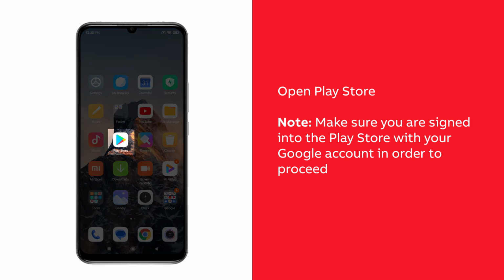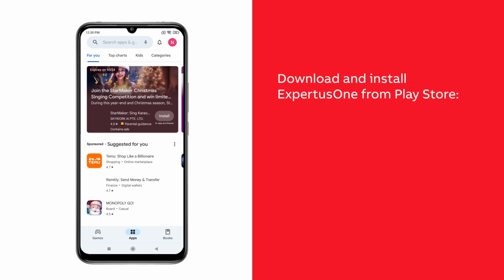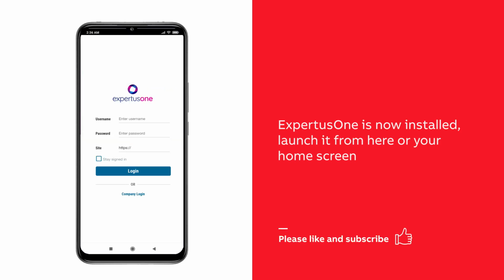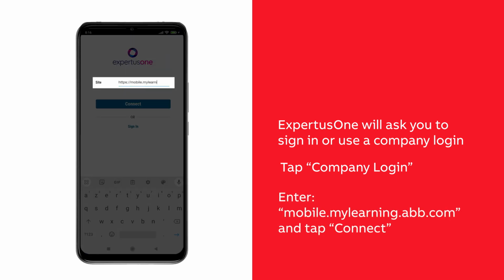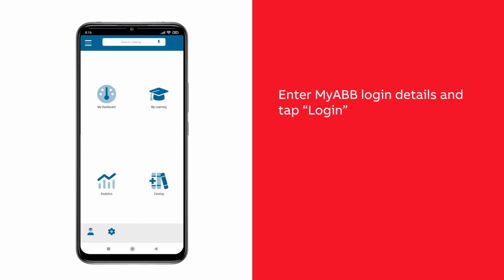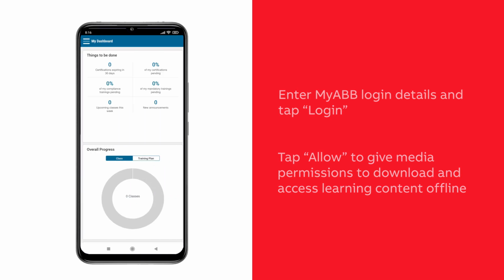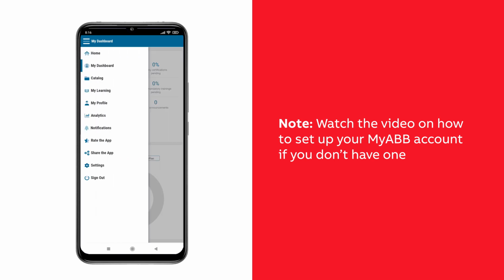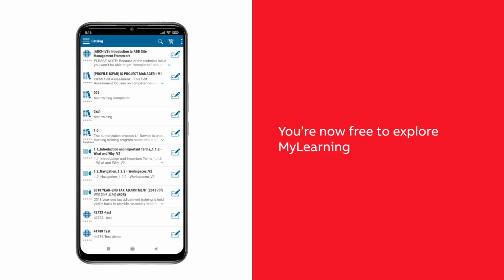How to access ABB MyLearning from your Android mobile device?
MyLearning is the primary ABB platform to use for accessing training content or registering for learning events. Learn how to access it on your Android mobile device and sign in using your MyABB account. Why not use the time confined at home to take ABB training modules?